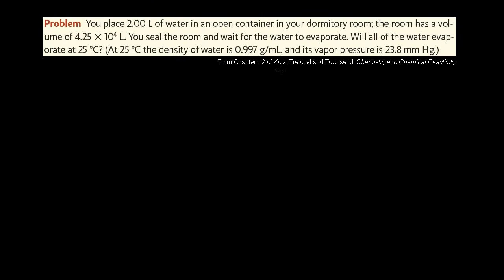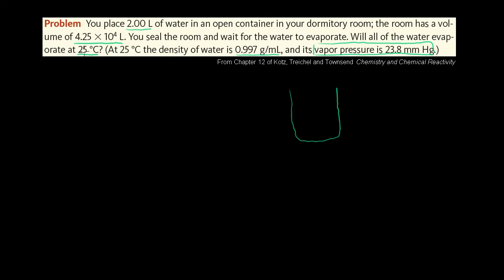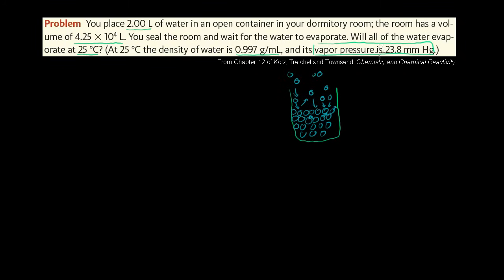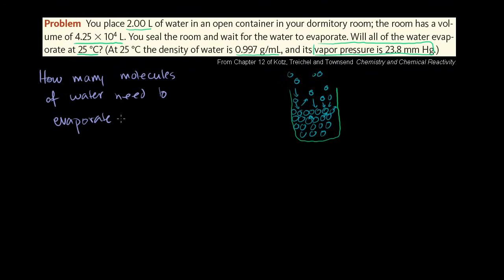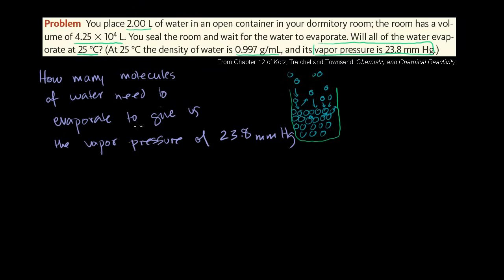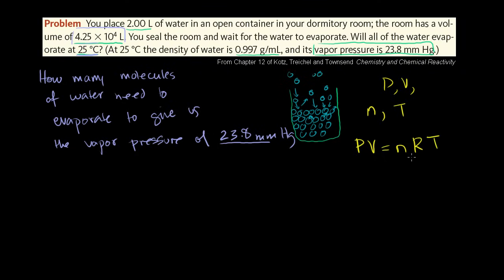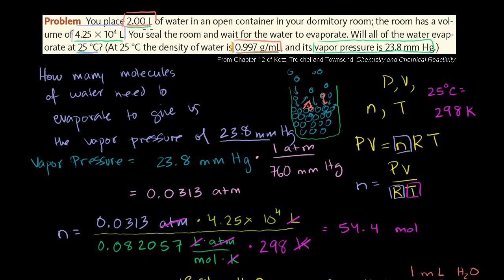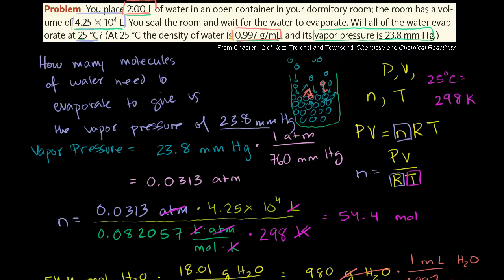Vapor pressure example | Chemistry | Khan Academy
Courses on Khan Academy are always 100% free. Start practicing—and saving your progress—now

Vapor pressure example using the ideal gas law. Created by Sal Khan.